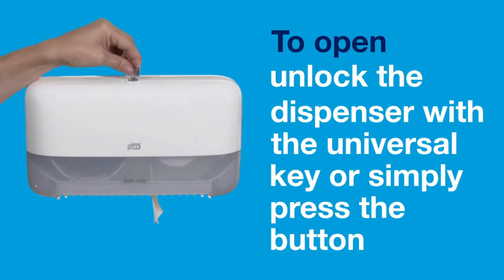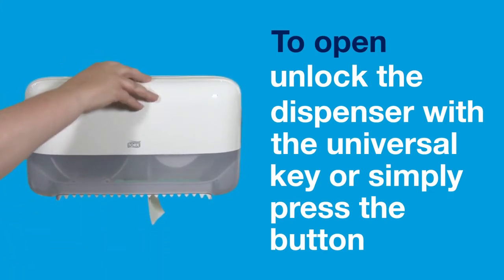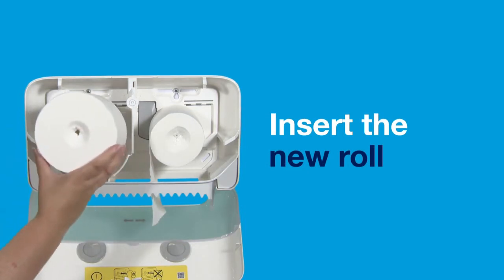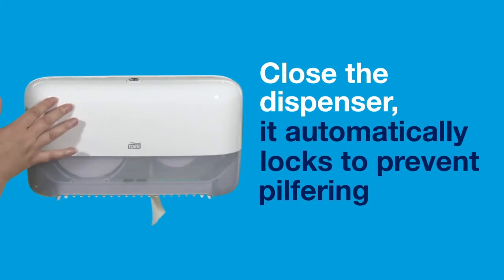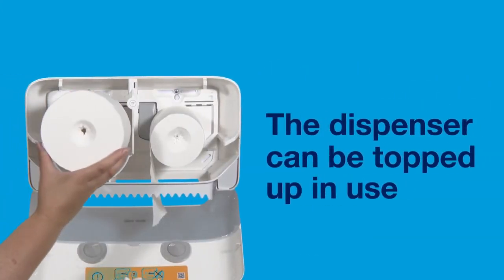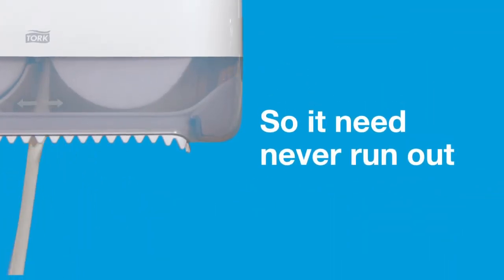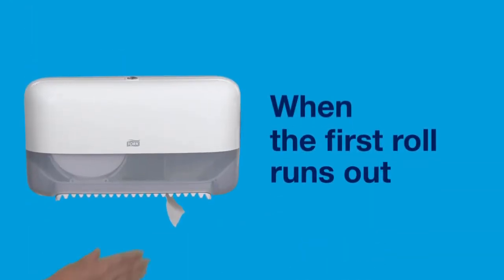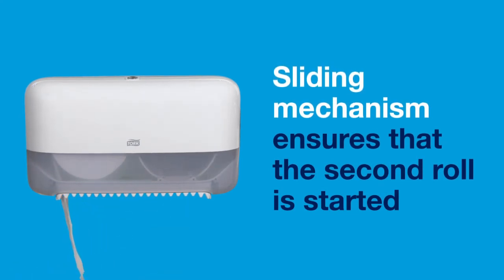Tork Coreless Toliet Roll T7 Loading